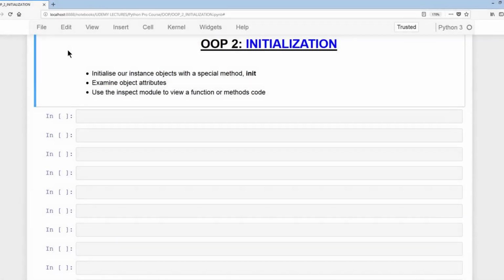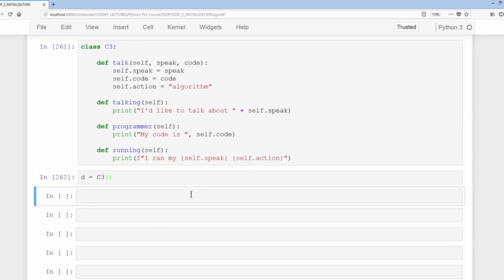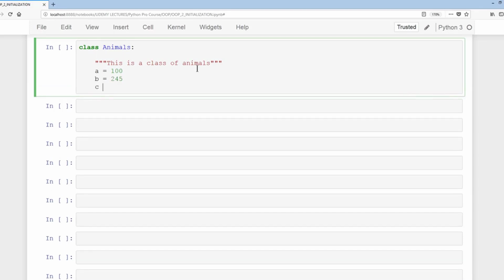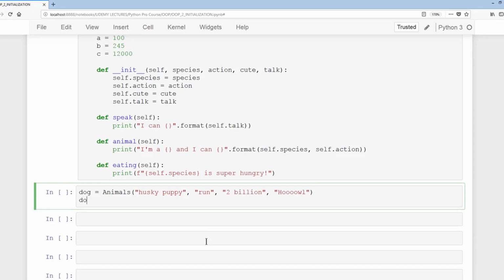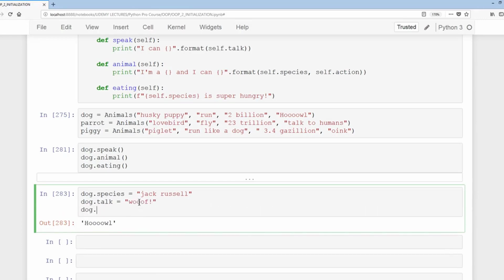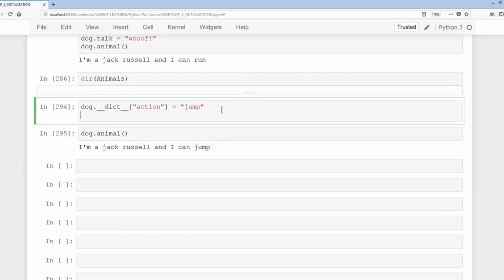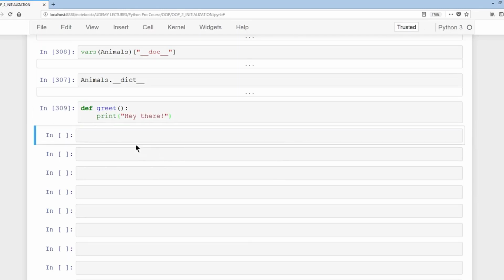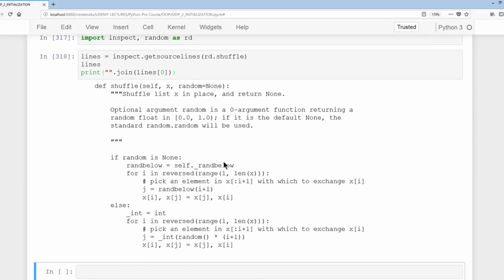Python OOP: Initialization an instance object with a special method ,init Tutorial# 02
In this tutorial we will discuss how to initialize an instance object by using special method "init" and examine object attributes